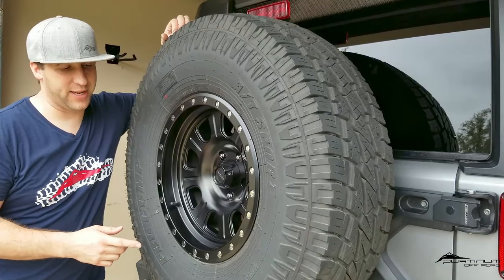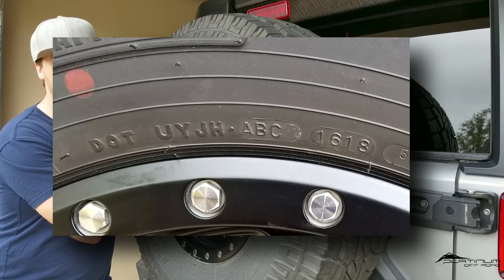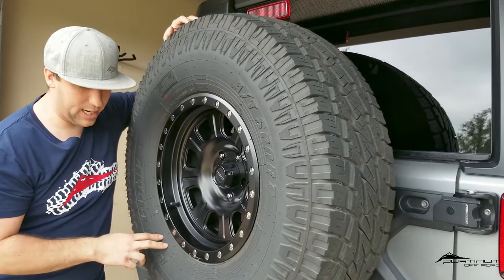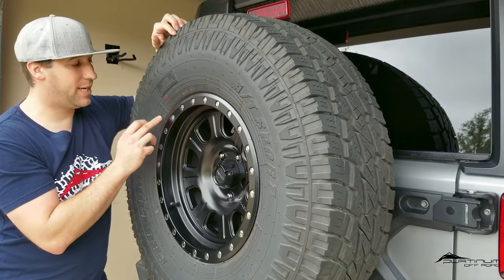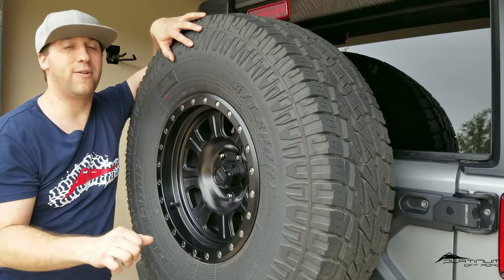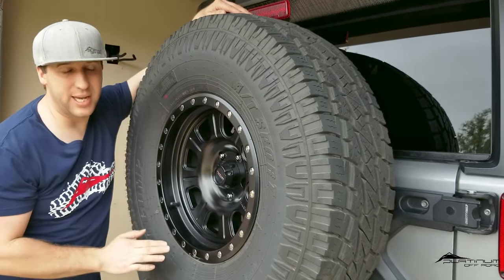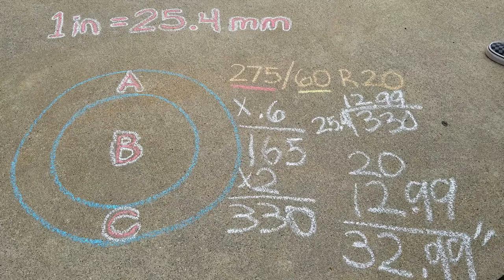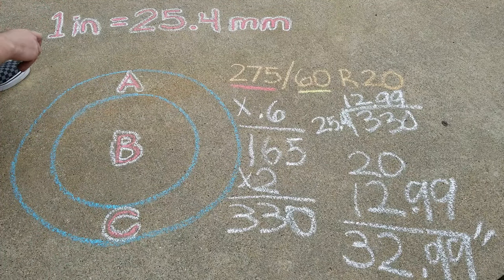Tire Info 101 - Understanding Tire Sidewall Information and Calculating Tire Sizes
Use this video to help understand the basics of tire information listed on the sidewall and how to calculate Metric listed tires like 275/60R20.